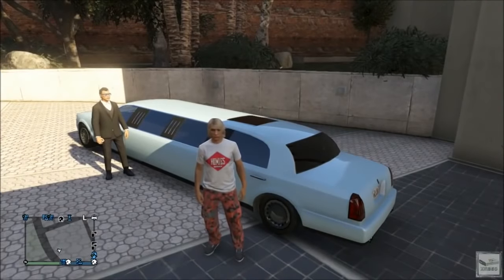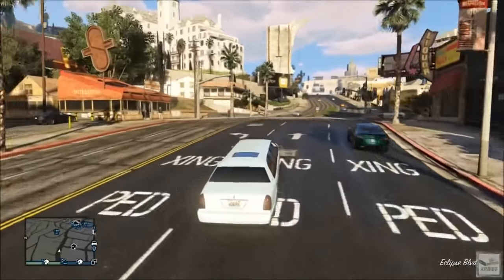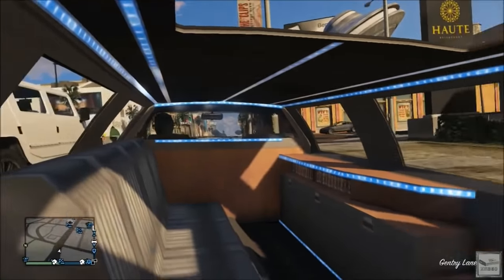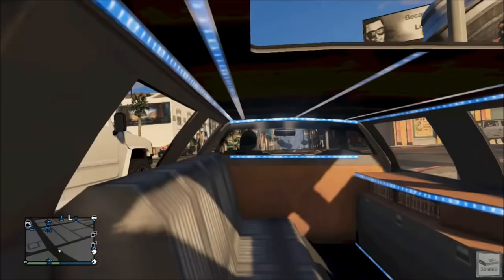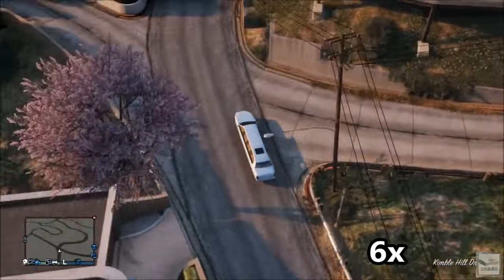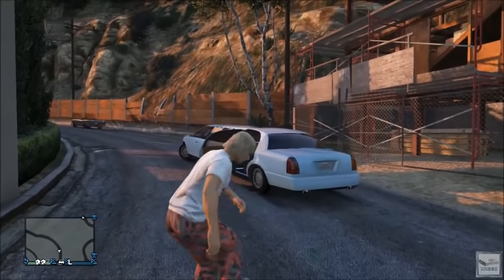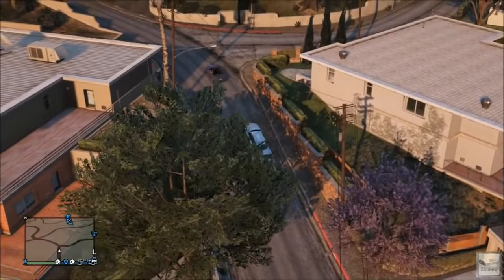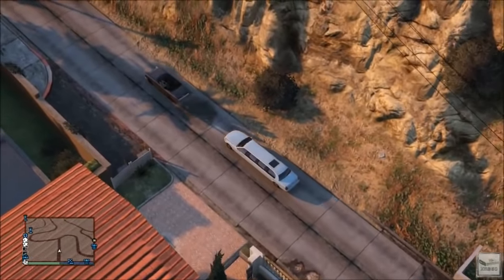GTA 5 Online - How to Get a Personal Limo Driver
In this video I bring you a tutorial on how to get your own personal limousine (stretch) driver in Grand Theft Auto 5 Online. This is a pretty simple trick, and all you need is a limo and one friend. If you want to go the extra mile, have your friend wear a tuxedo like a chauffeur, so when his character turns into the NPC (pedestrian) that drives you around, it looks like an actual limo driver!